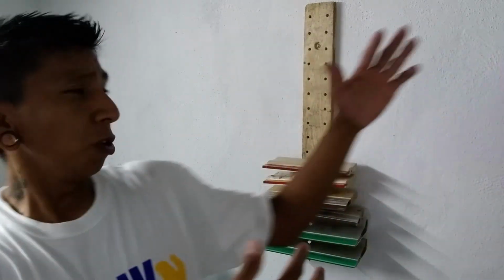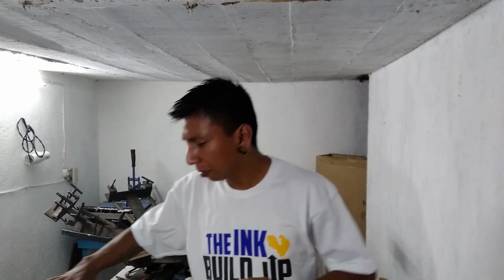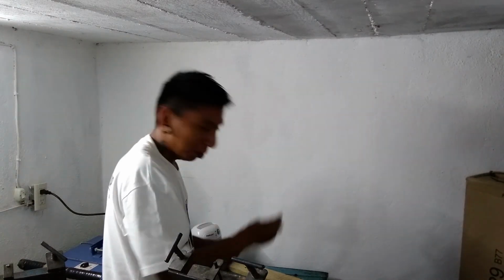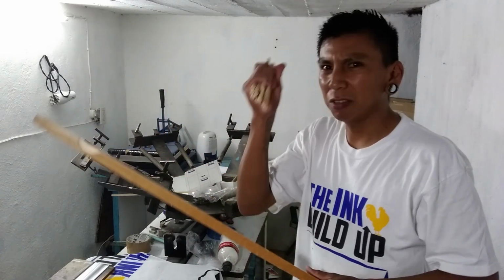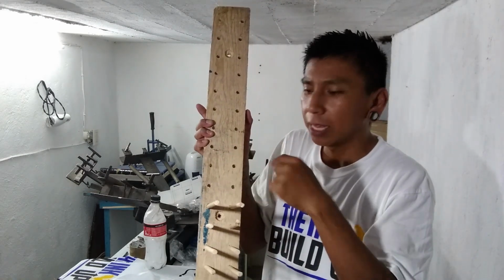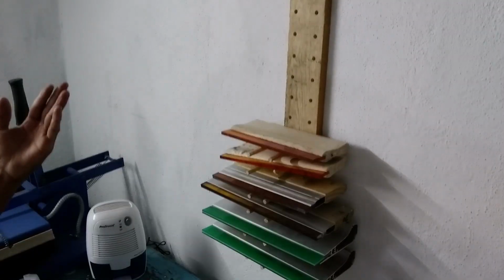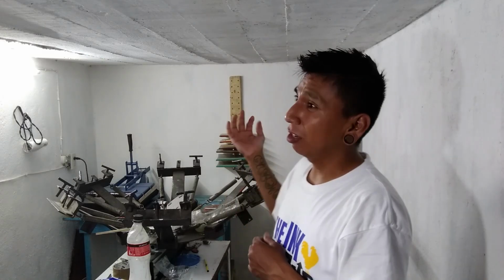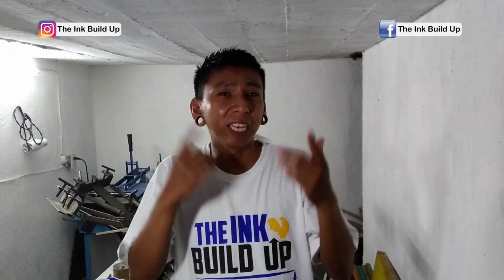DIY Squeegee Holder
Time to make a DIY Squeegee Holder made from a scrap of wood and some wood sticks. Watch as I build this in order to have my squeegees more neatly store instead of just laying around.

Hello Amigos, my name is Antonio and I would love for you to follow my journey as I Build Up my Screen Printing Shop from the bottom to the top here in Mexico.

My Shop & Video Gear:
Cheap Dual Lasers:

Yellow Led Strips:

UV Led Strip 60W/ 10 Meters (2 of 5 Meter Rolls)

50w UV LED Light:

Gold Up Aluminum Screens:

GoldUp 11 x 17 Films

SEEKONE Heat Gun

12in Aluminum Squeegee 70/90/70 Durometer

Mini Dehumidifier

Set of 4 Squeeges (6.3" / 9.4" / 13" / 18")

Canon Pixma iX6820

Set of 30 Ink Cartridges

Set of Squeeges:

Laser Temp. Gun:

Movo Shotgun Mic Smartphone Kit

Wacom Tablet:

My Phone Tripod: